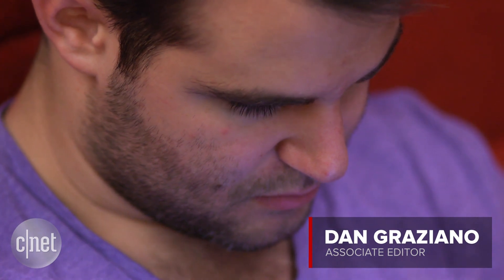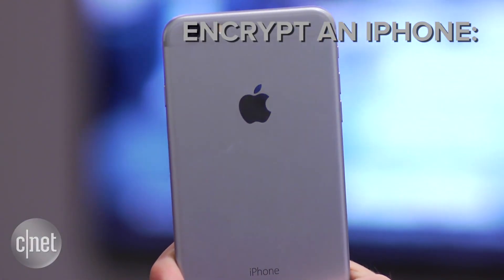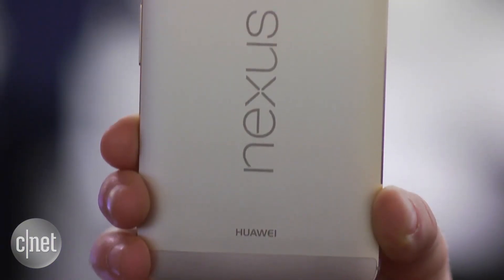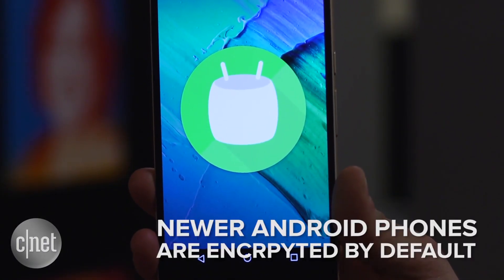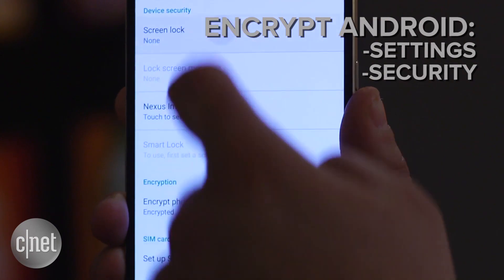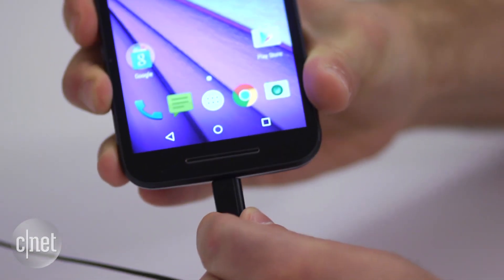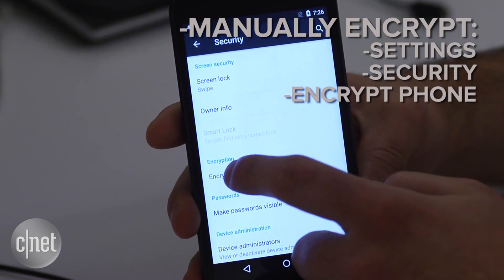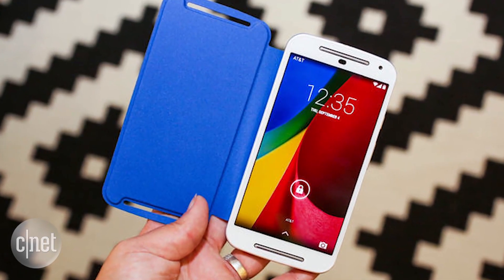Encrypt your smartphone (CNET How To)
CNET's Dan Graziano shows you how to protect the data on your iPhone and Android device.